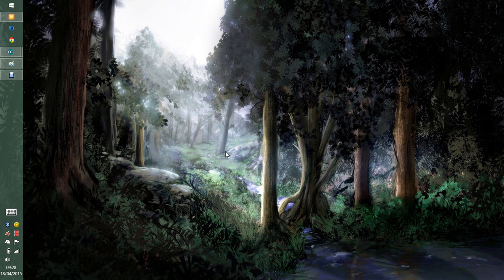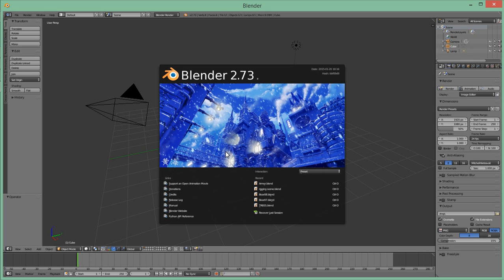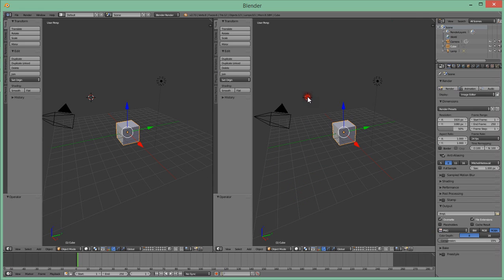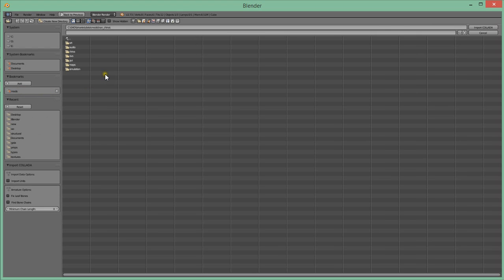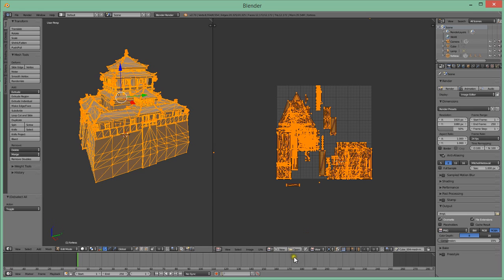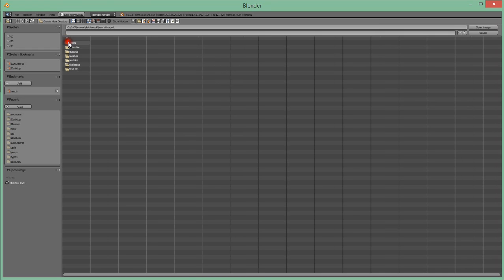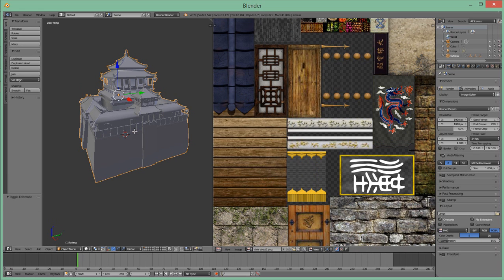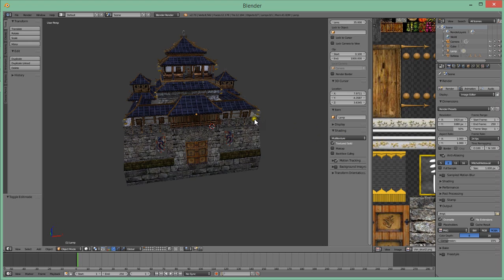[TUTO] How to import 0 A.D. meshes in Blender and apply the texture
Hello, here is a little video to help you import models in blender.